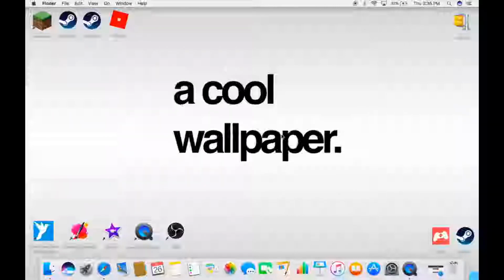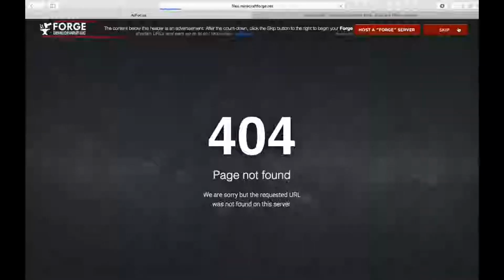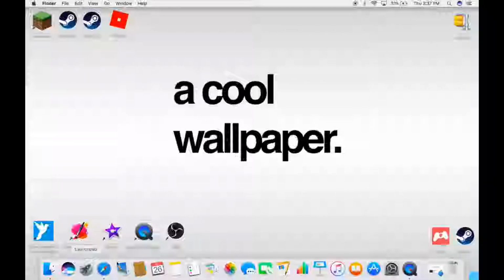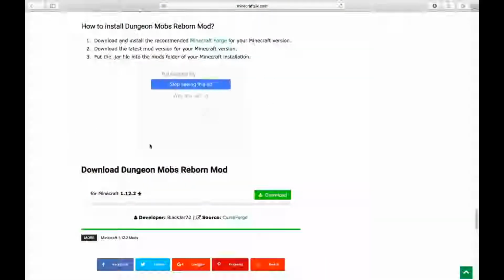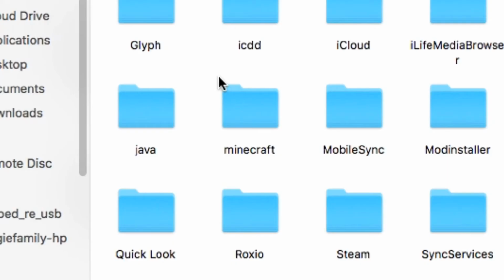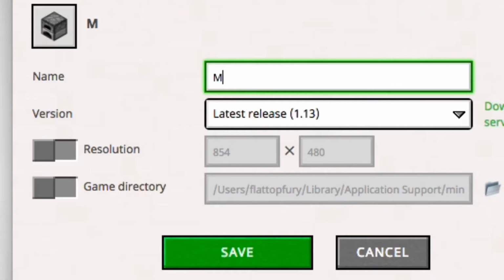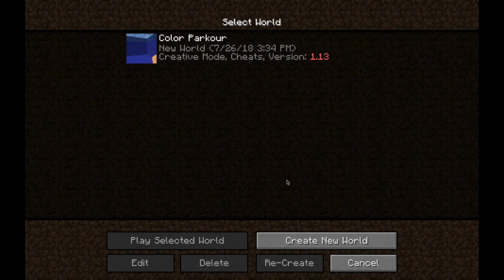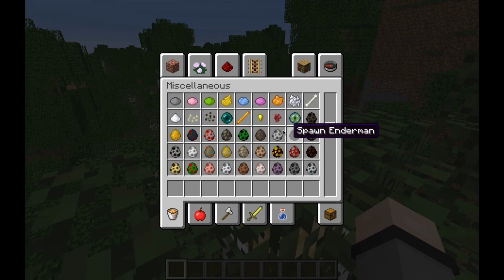How To Install Minecraft Mods 2018!!! (Mac Only)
In this video I teach you how to get Minecraft mods on Mac! Have a nice day!